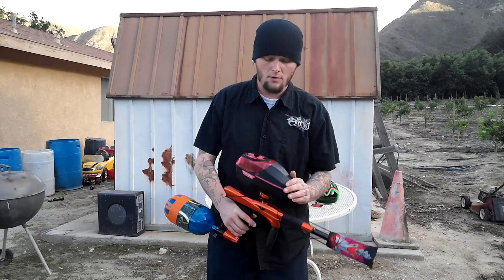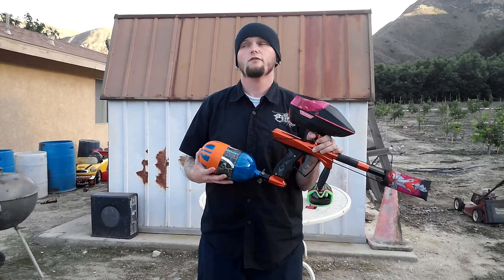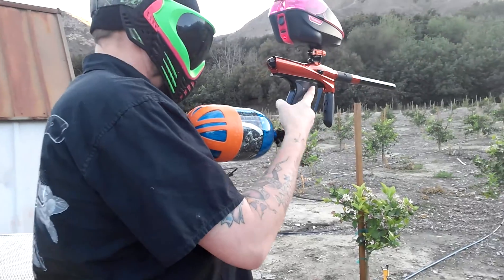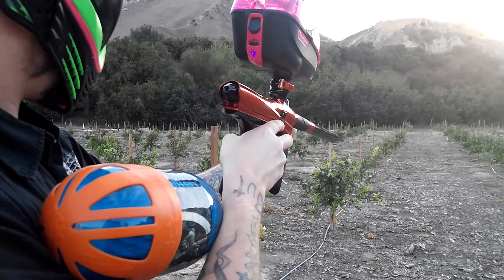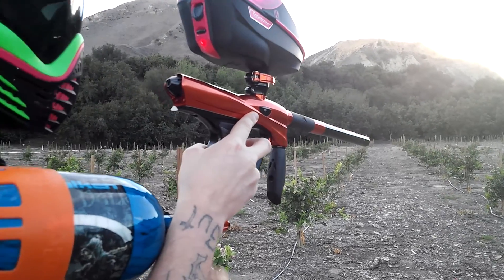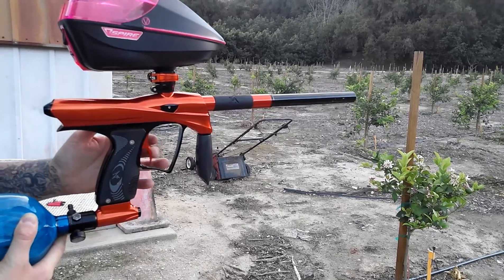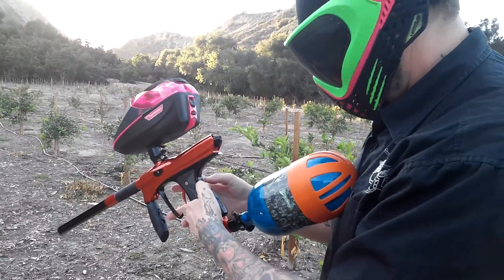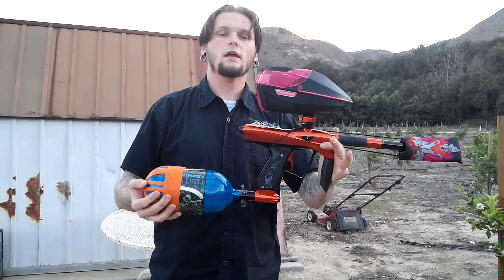Zr1 Renegade Shooting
Video breaks down what we use on the Zr1 Renegade, settings and overall how the marker feels while shooting.